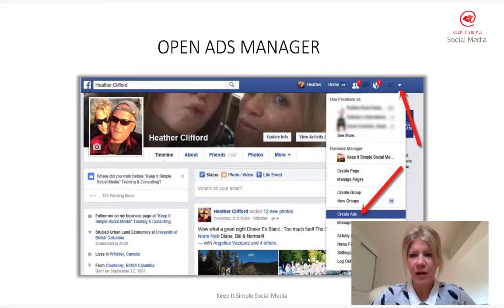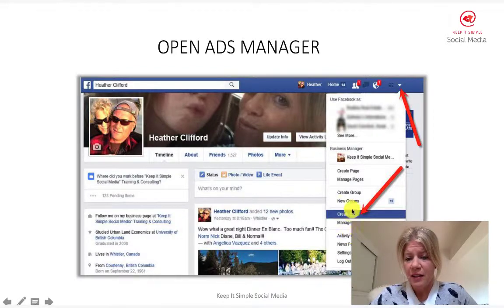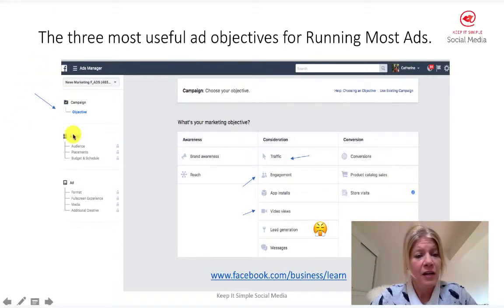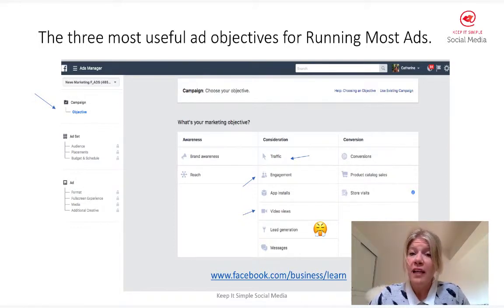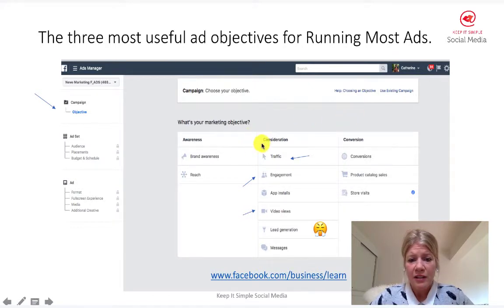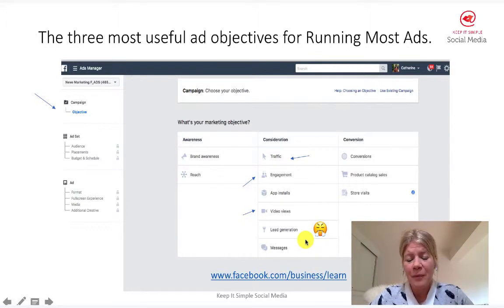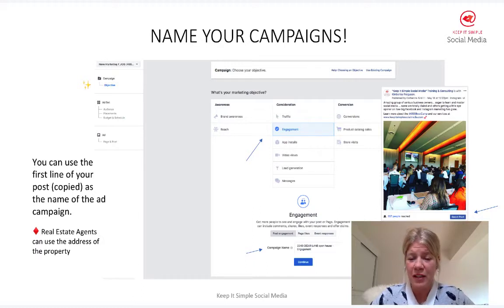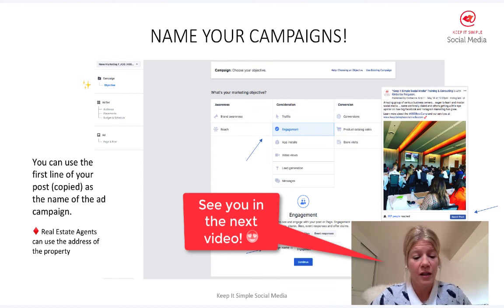Facebook & Instagram Marketing Objectives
Info below! Catherine & Heather 💕 Need help with social media?

THE FUNDAMENTALS
In this video, we go over the three main Facebook & Instagram Marketing Objectives.

Our goal is to get people to learn, follow and explore what you're offering.

You can increase your engagement with the following Facebook ad objectives and resources:
 -Traffic: website clicks
- Engagement: likes, comment, shares
- Video Views: focusing on 10 second video views or more
- Analytics & Reporting